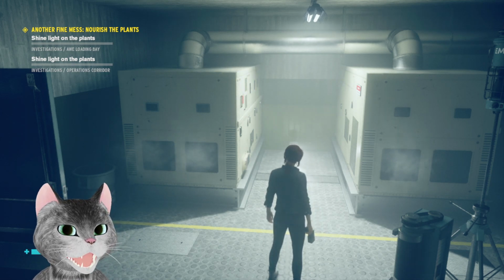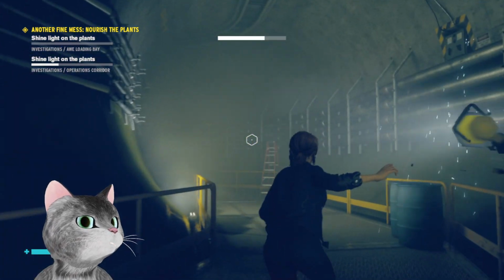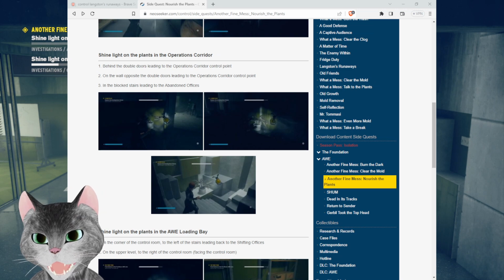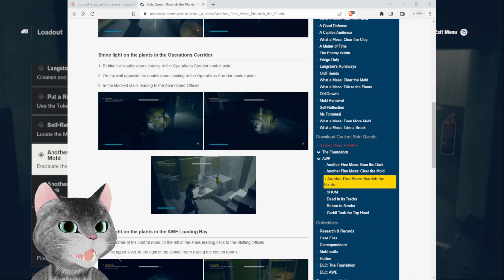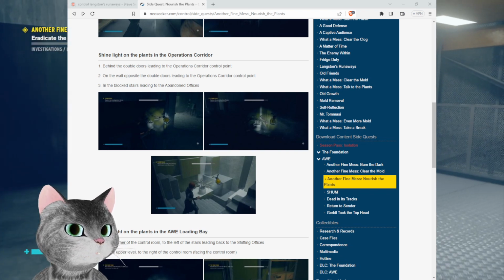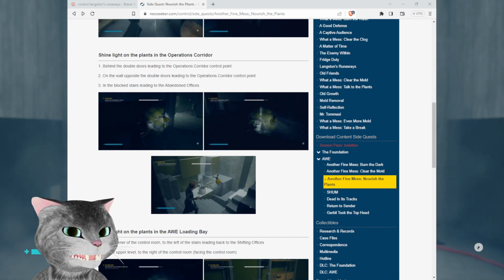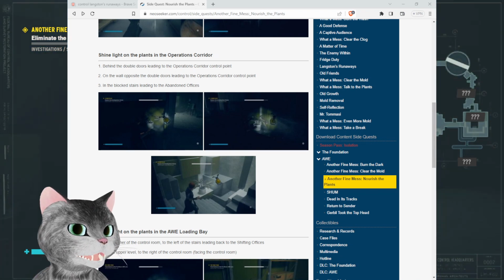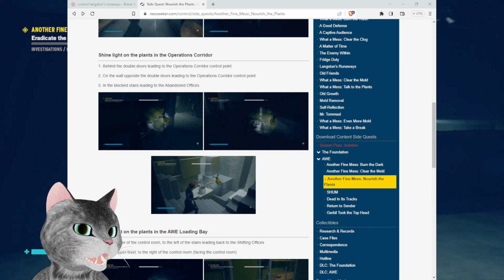That Cat Plays CONTROL (24/37)